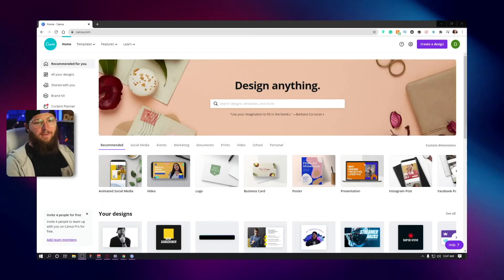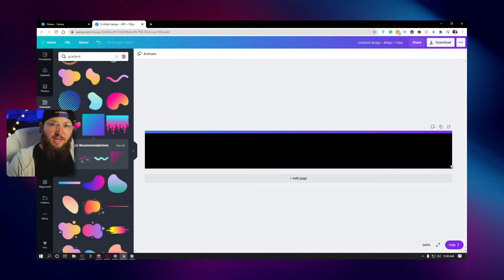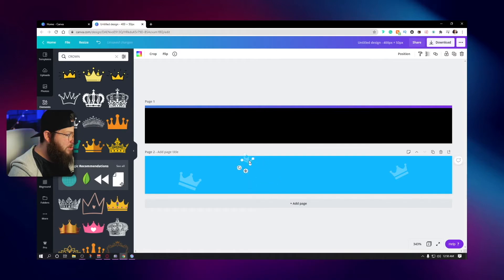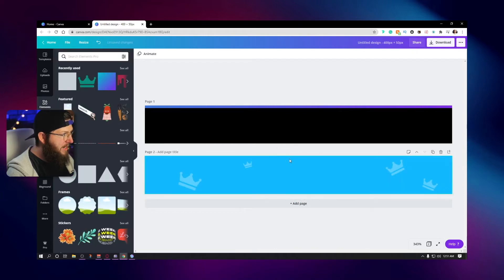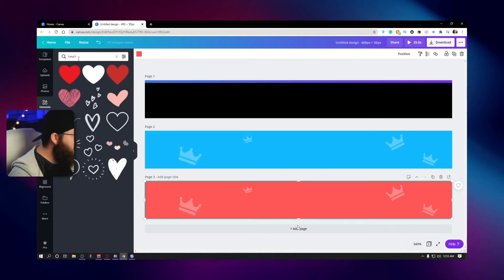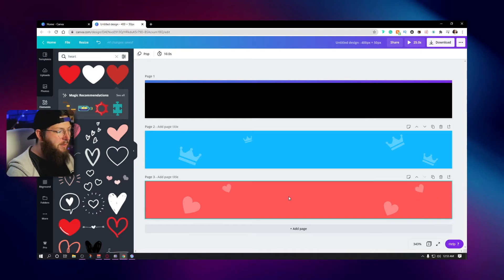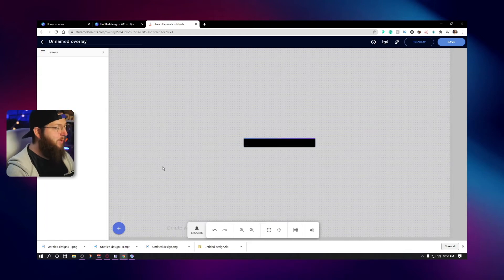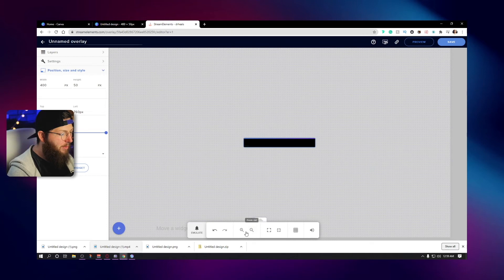Twitch HUD Bar with Alerts Built in Canva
Today we create a Twitch HUD bar with built-in Alerts, created in Canva. This design uses StreamElements and the Alpha Gaming rotating metric.

Huge shoutout to the creators who inspire me, peeps like Seso, Sam Woodhall, Harris Heller, and Nutty. You guys are an inspiration! If you haven't checked out their content yet, do it!